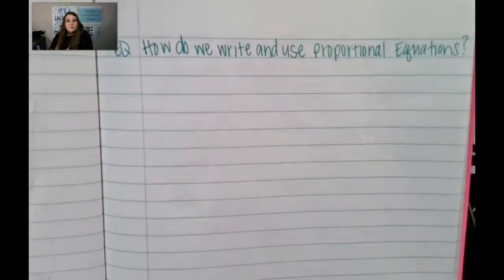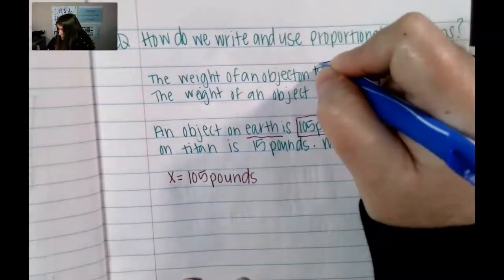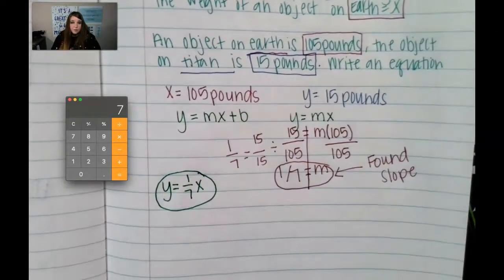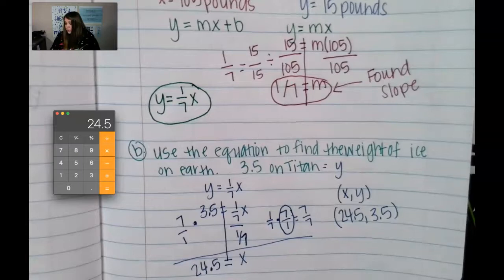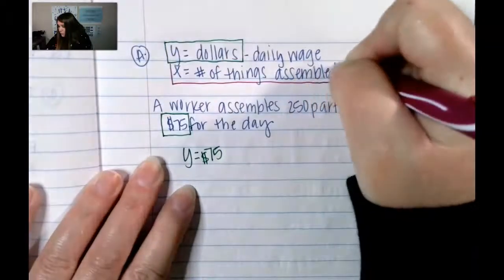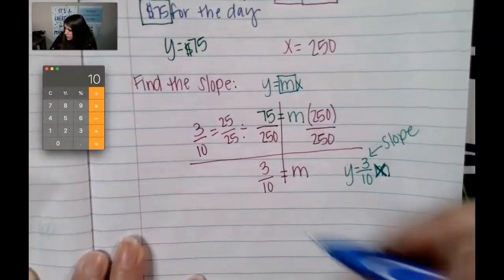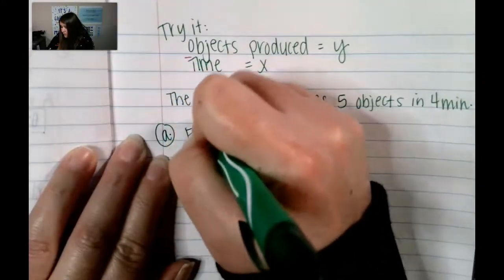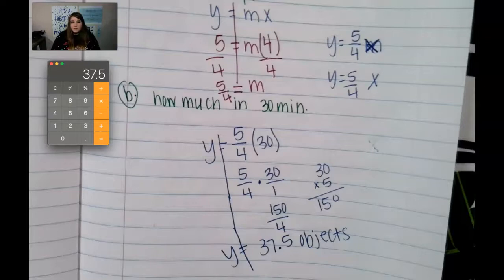Creating Proportional Equations